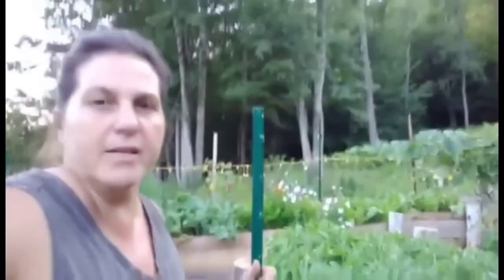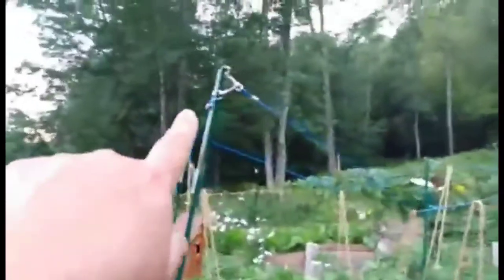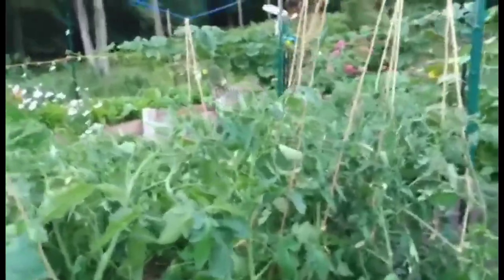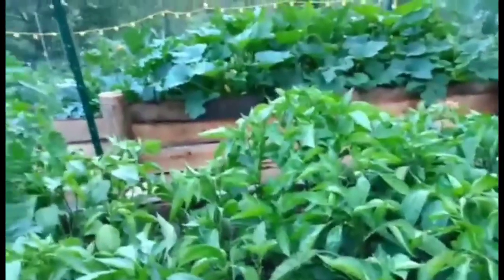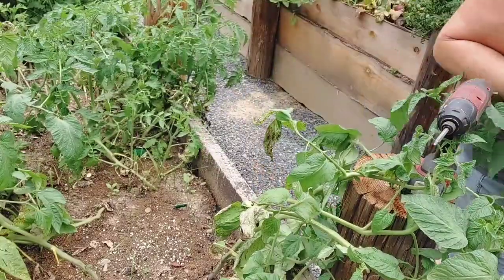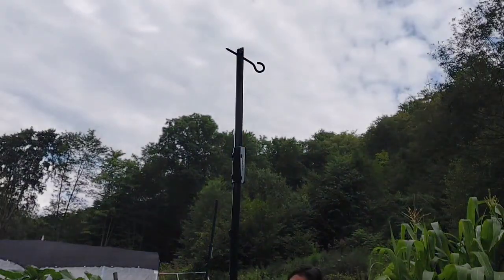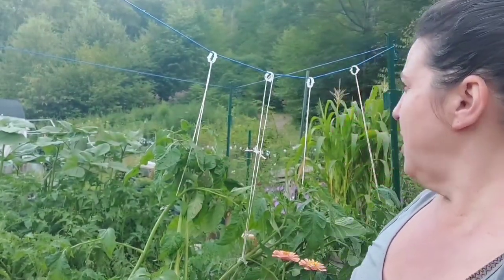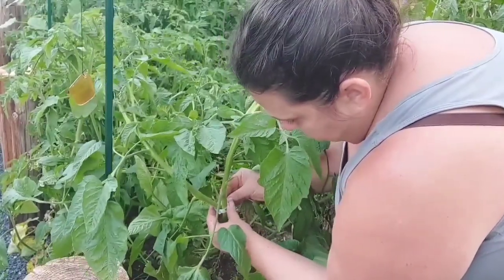Why Use a Dog Chain??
I needed a way to tie up some tomato plants., so in this video I come up with an idea.  let's see if it works.

I am a small homestead that struggles for every little bit I have. using what i can cheaply in hopes to effectively grow some food and raise our chickens and ducks. We live on the side of a mountain and that gives us another challenge.
I have placed a link to my wish list on amazon if anyone would love to help out.

Thank you from McLeod Homestead